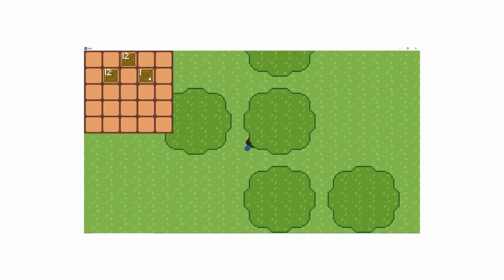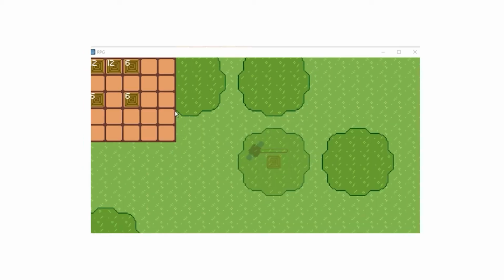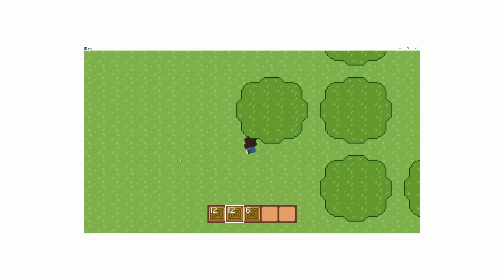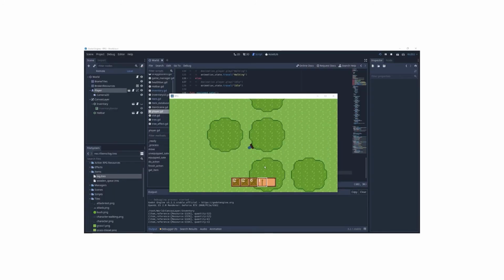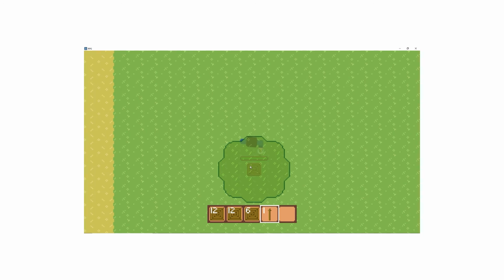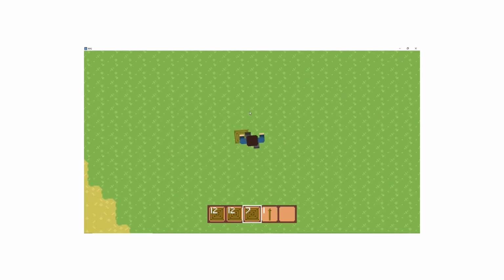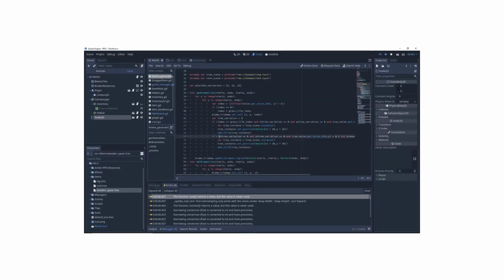Rocks and a Hotbar - Devlog #4 in Godot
Hey everyone, in this video I add some rocks and a hotbar.